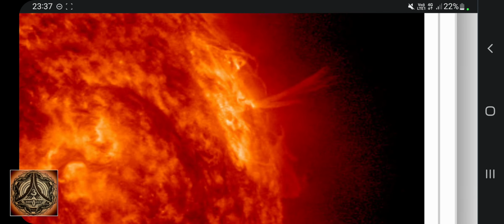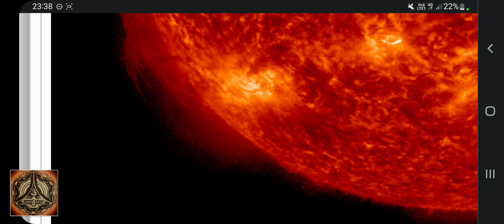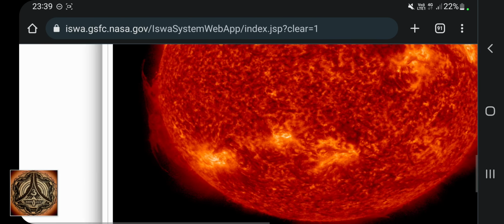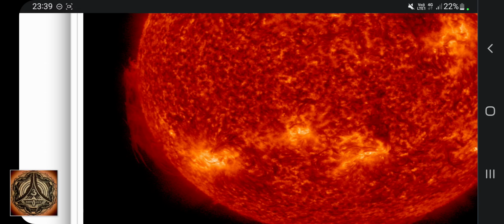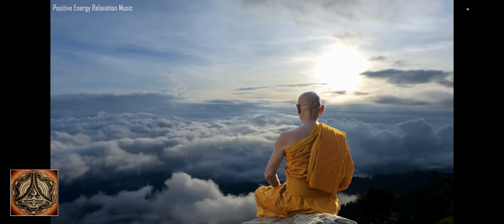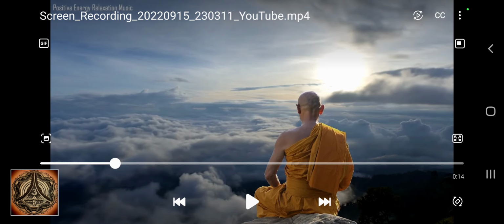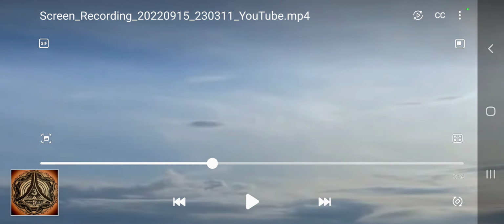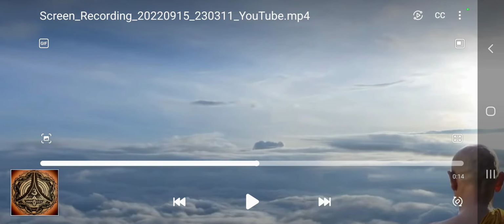Did the Monk see it?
Quick look at the sun, ground-to-atmosphere energy exchange and a funny thing...